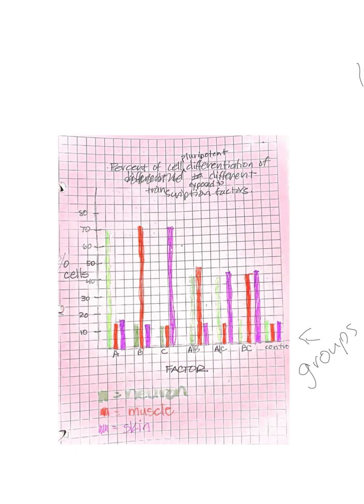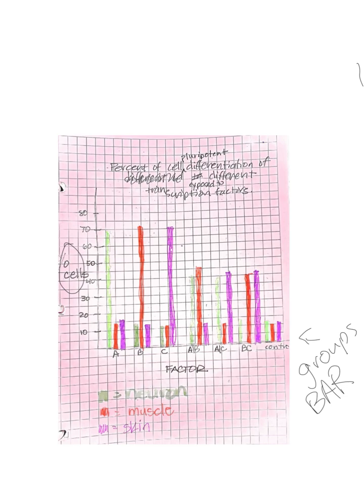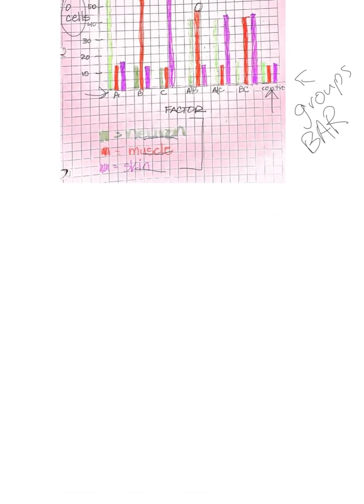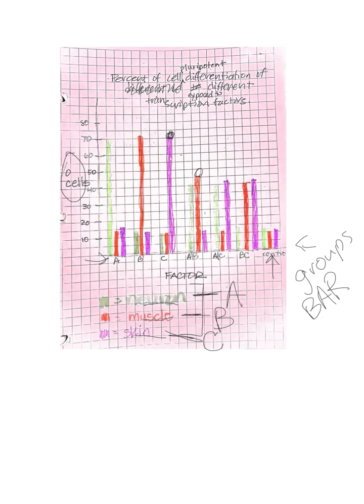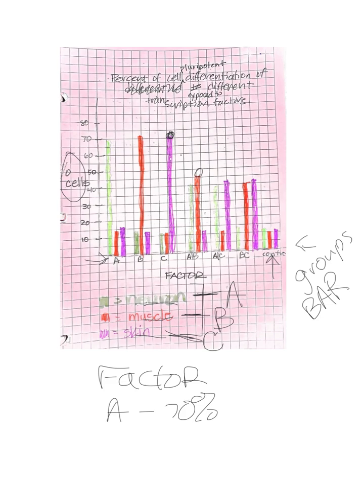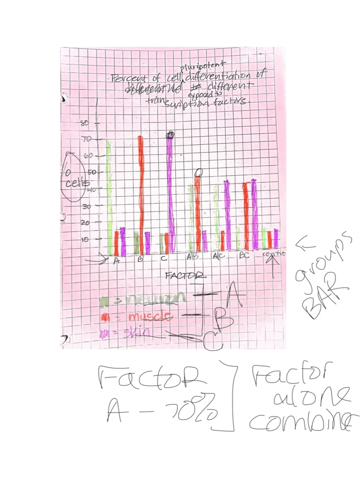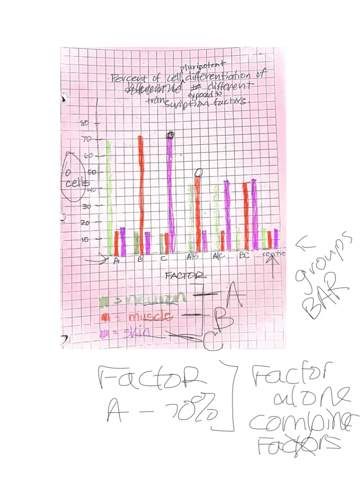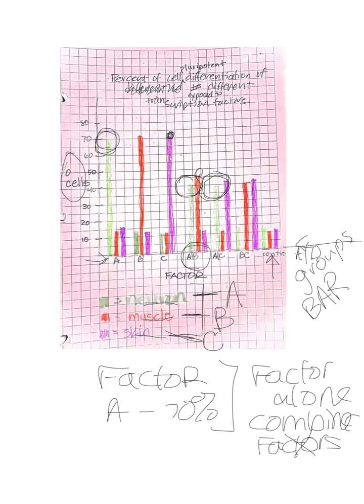AP bio BGA cell differentiation graph